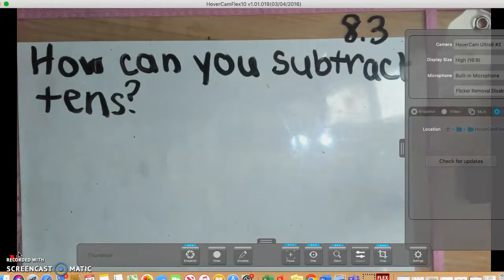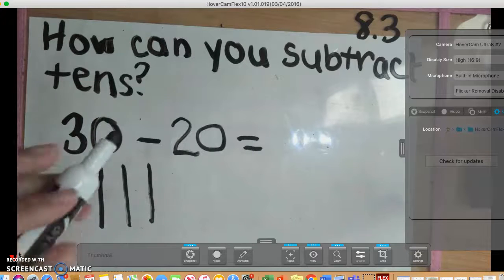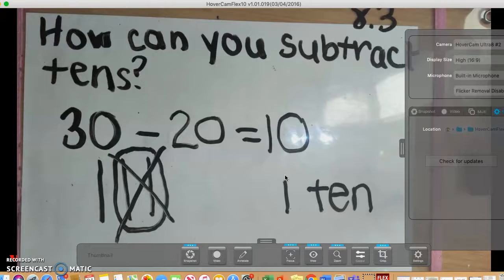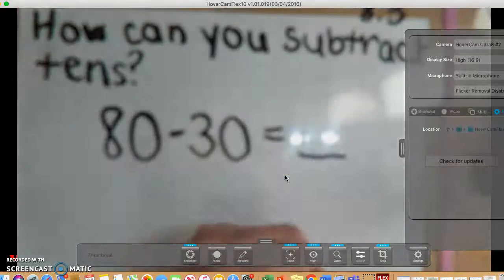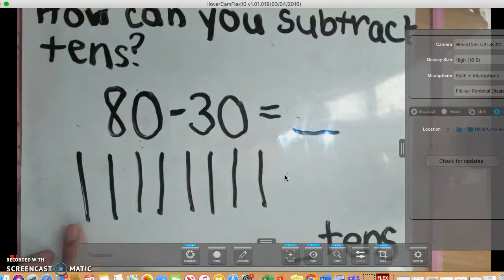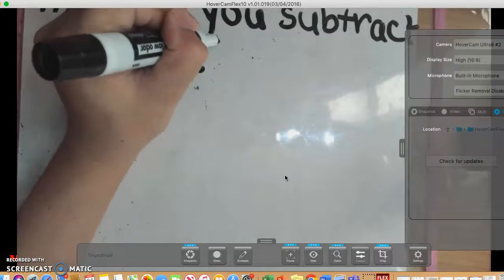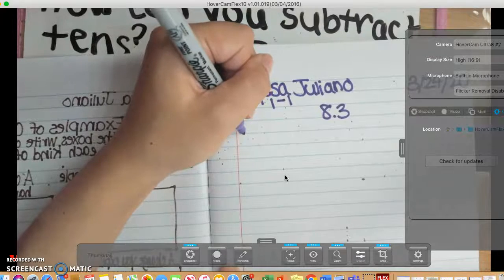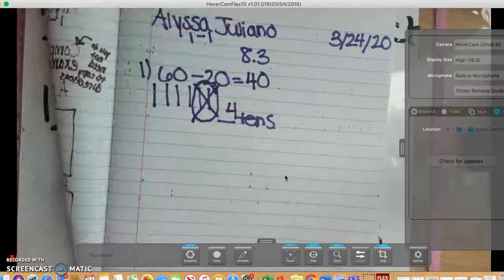Go Math Lesson 8 3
This is a video of Ms. Juliano modeling how to subtracts tens. Leo makes a special guest appearance.